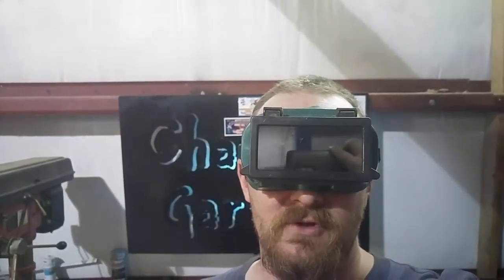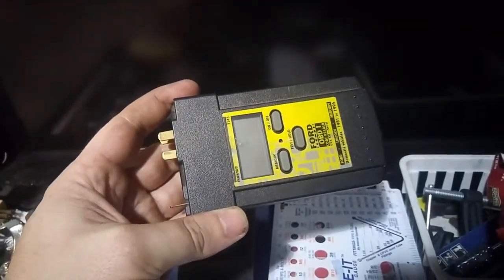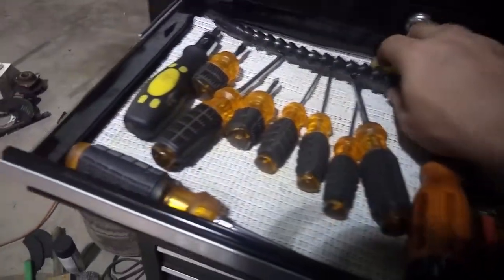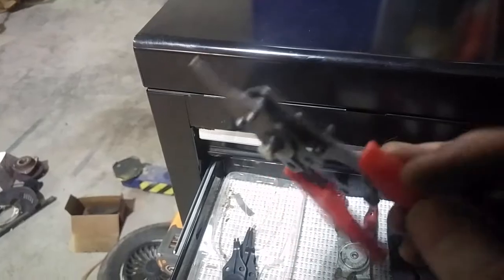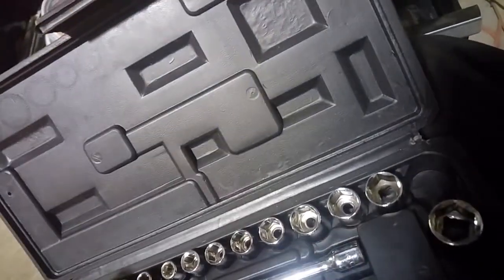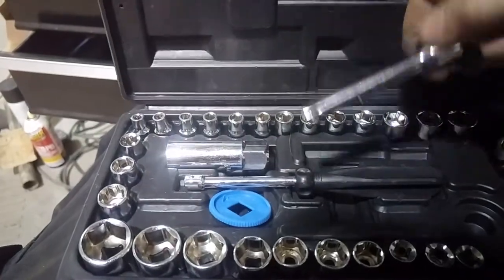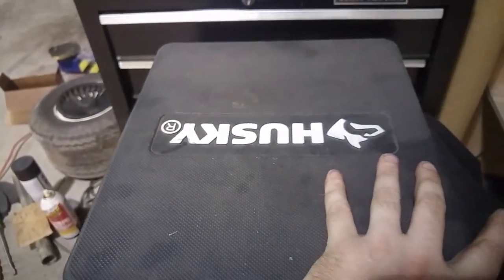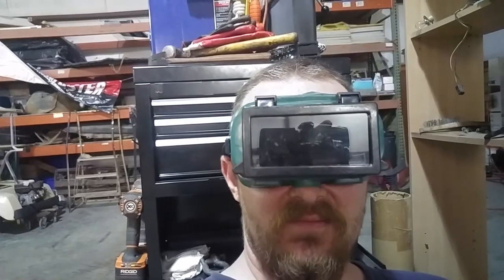Tool Box Tour